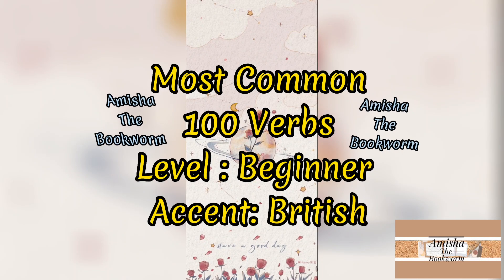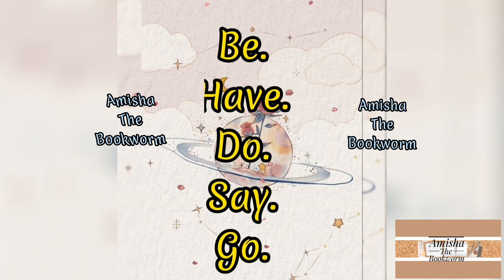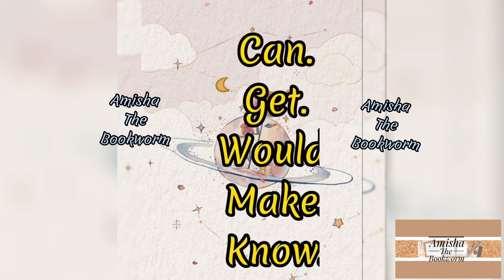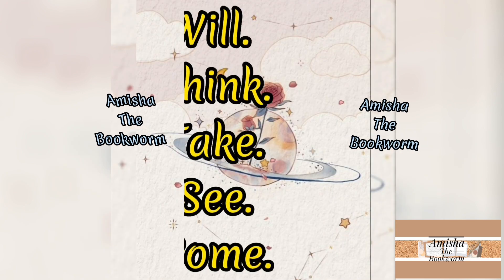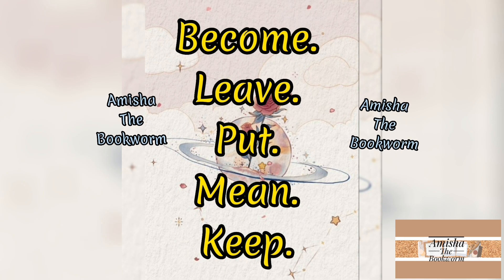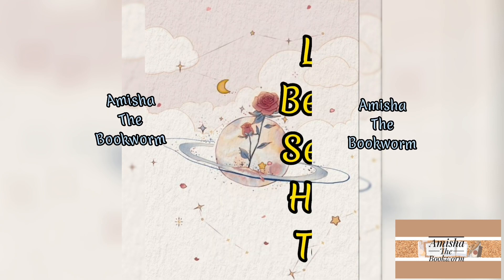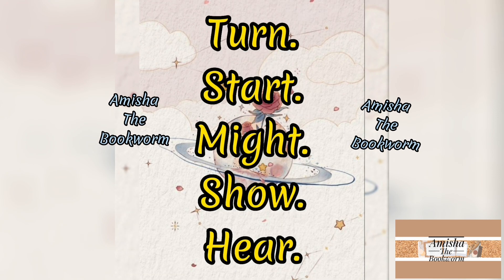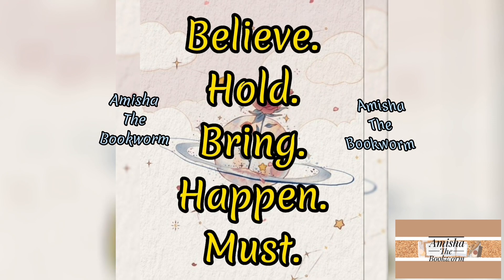|| Most Common 100 Verbs In 1 Video || Level : Beginner || Accent : British ||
how to study properly with full concentration and without procrastination.